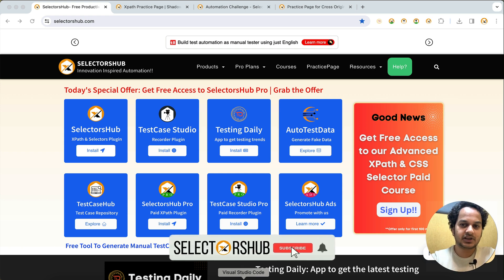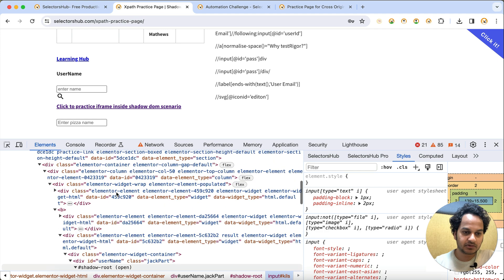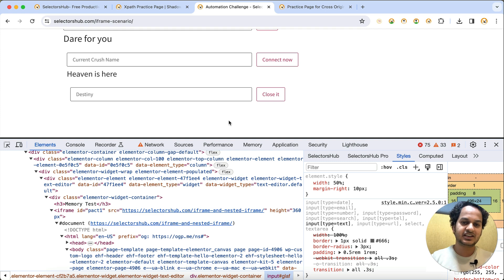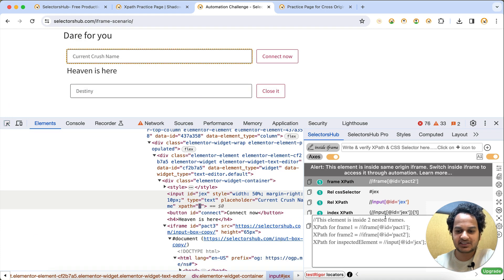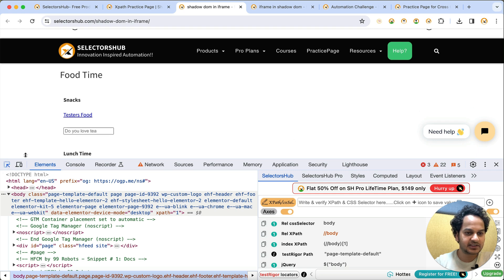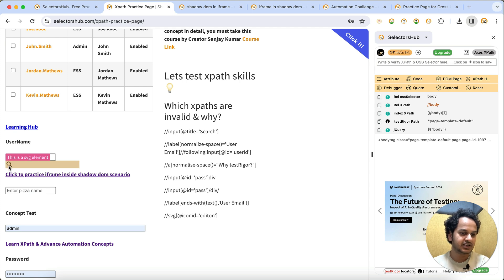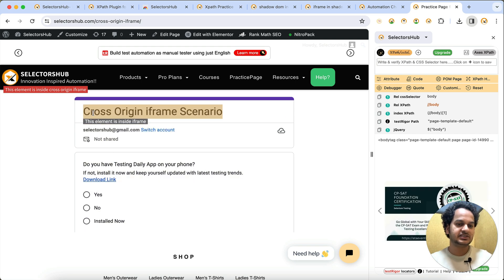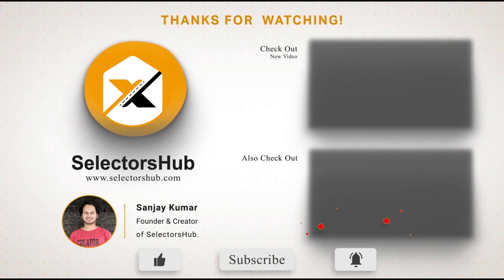Mastering Web Automation: Best way to check if Element is inside iframe or ShadowDOM or svg